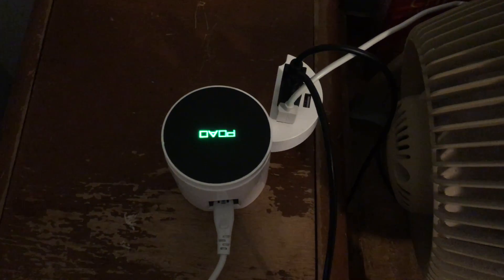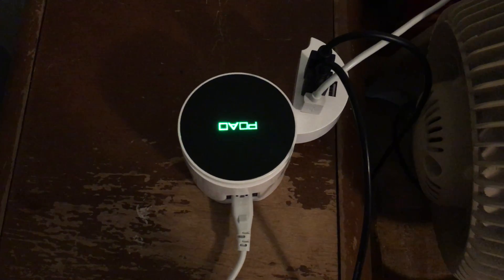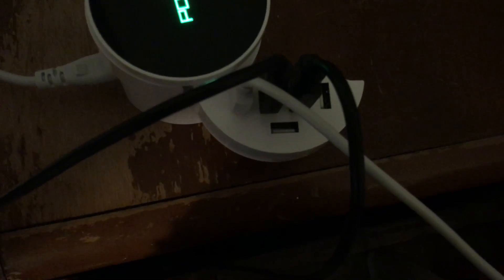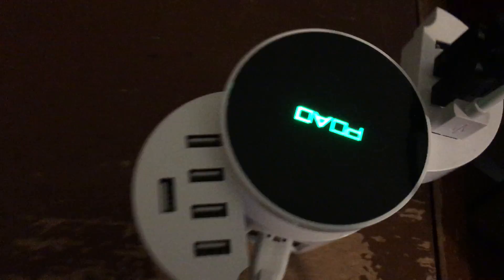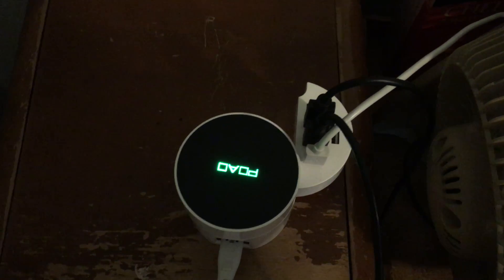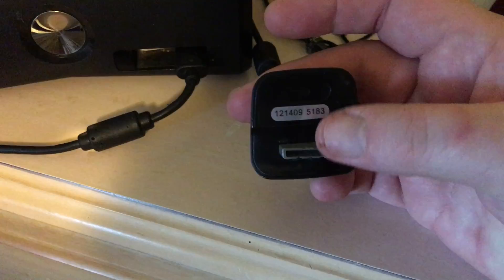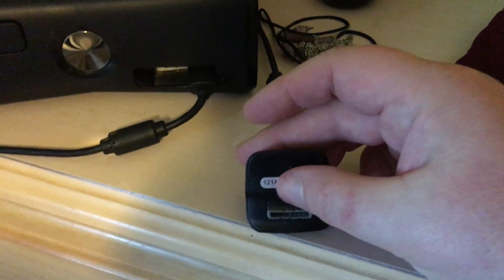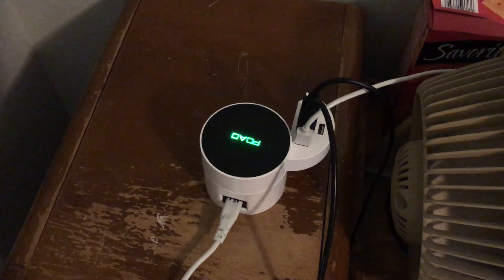What a great little device for a device hog like me. Everything is charged in my house by a USB port. Definitely giving this a 4 star rating. Check it out.